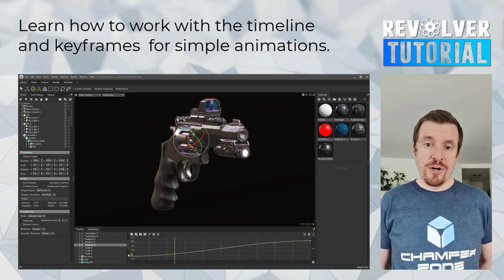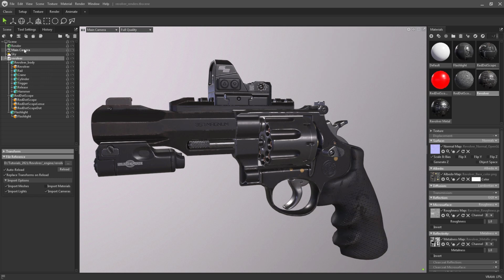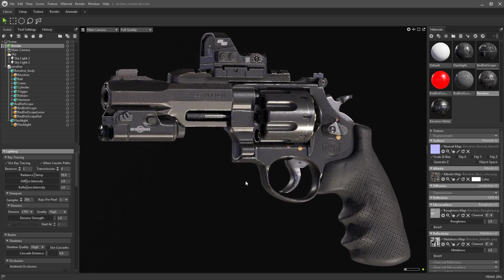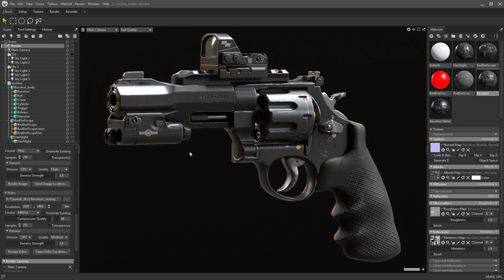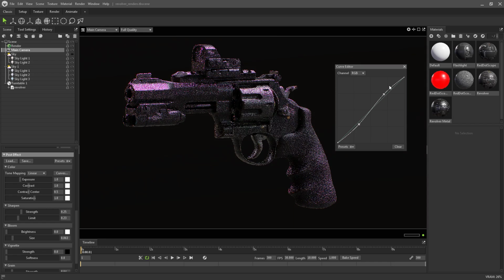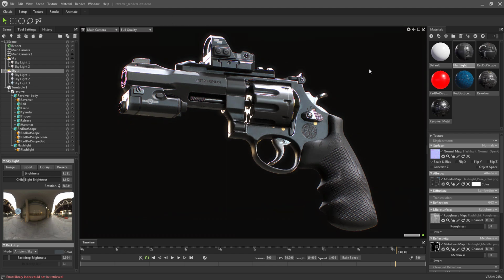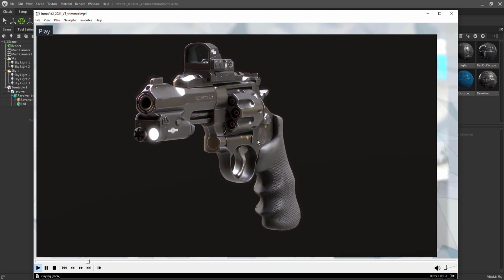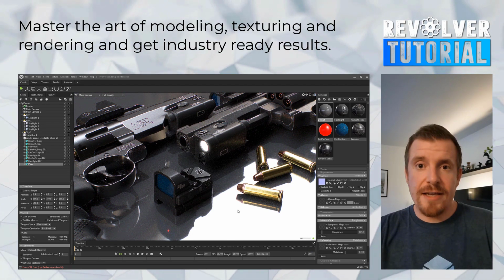Revolver Tutorial - Portfolio ready renders in Marmoset Toolbag 4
Hello everyone, the all new Revolver Tutorial is now released! 🙂🙌
Here you can watch the final and free to watch chapter of it for the render part: Learn how to setup materials, add lights to our scene, turntable videos, render and camera settings as well as making basic animations and scene compositions.  📸✨
The Revolver Tutorial is a state of the art weapon tutorial which spans around 19 hours and will teach you step by step how to make a game ready gun in Blender, Marmoset Toolbag 4 as well as Substance Painter. Check out this link for more information about what's in it

We are a chilled community of industry professionals and beginners alike. I won't be able to answer questions here on YouTube so if your ever stuck you'll be helped